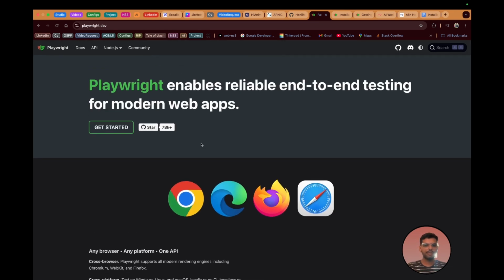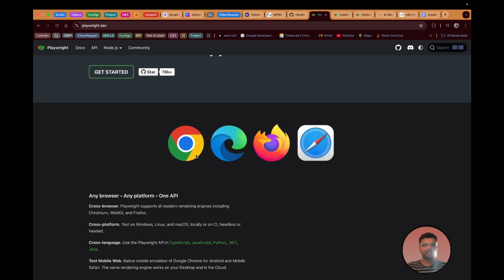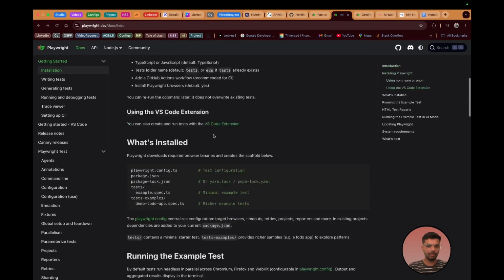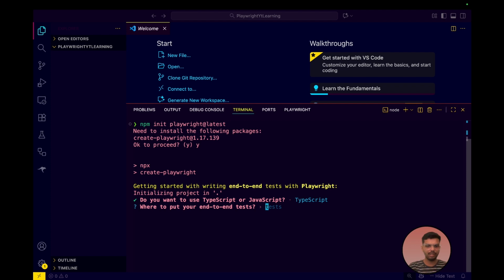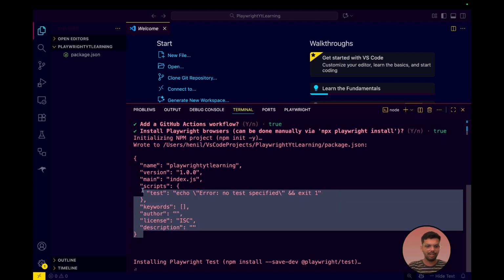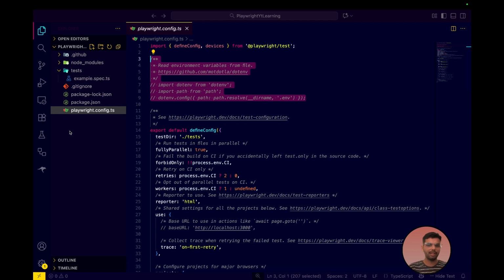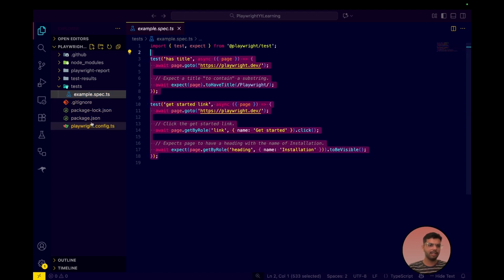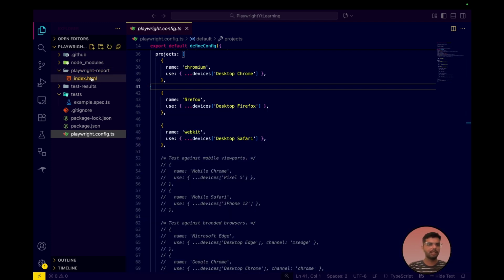Playwright Basics Installation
🎬 Welcome to Video Geeks!
In today’s session, we kick off our brand-new Playwright Automation Series with a solid introduction to the framework. If you're getting started with modern end-to-end testing, this video gives you the perfect foundation.

✅ What we cover in this video:
1. What is Playwright and why it’s becoming the go-to E2E automation tool
2. Key features that make Playwright stand out
3. Installing Playwright step-by-step
4. Setting up your first Playwright project
5. Understanding folder structure & basic commands
6. Running your first test

Whether you’re a beginner or coming from tools like Selenium/Cypress, this intro will help you get Playwright up and running quickly and cleanly.

🔧 Technologies Used:
1. Node.js
2. Playwright Test Runner
3. VS Code

📌 Upcoming videos in this series:
1. Writing your first real test
2. Locators & Assertions
3. Page Objects
4. Advanced features like tracing, parallel testing, API testing & more

Drop your questions in the comments—we love hearing from you. 🚀